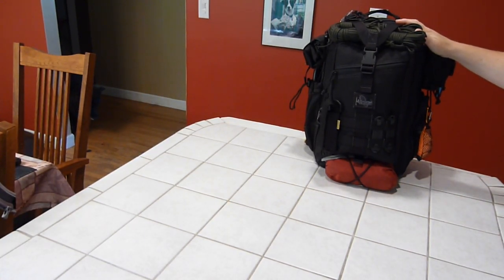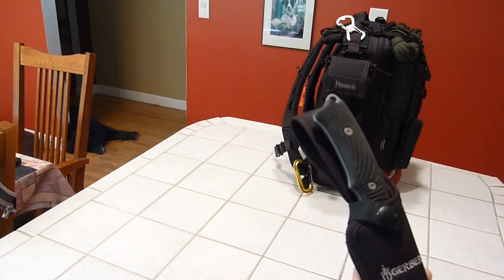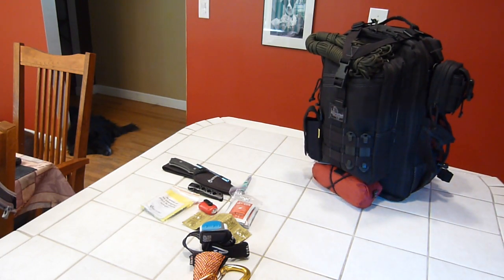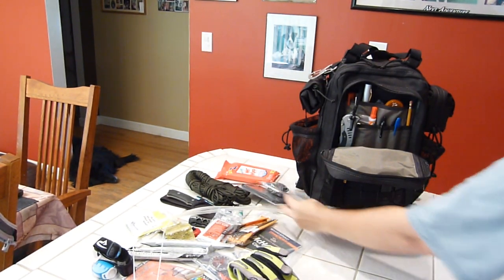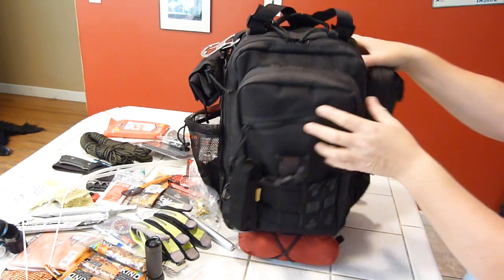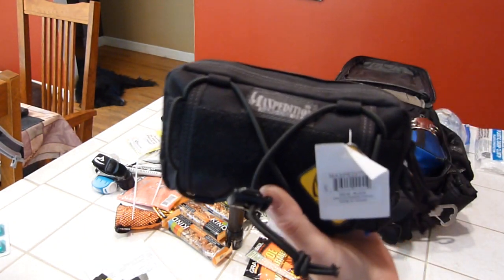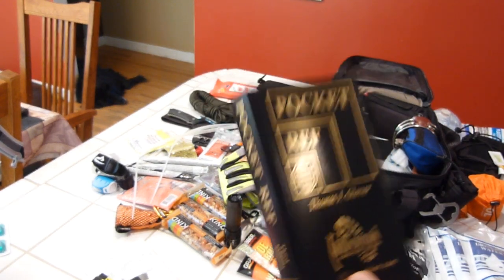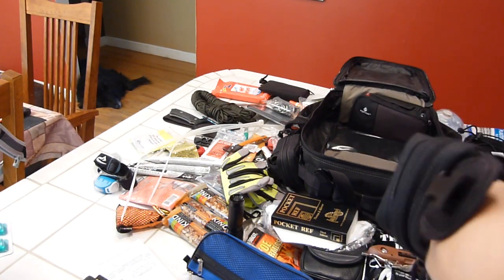Maxpedition Pygmy falcon 2 get home bag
Mini review of the pygmy falcon 2 bag as well as the contents of my get home bag as its being used. peeks at some cool gadgets too! If anyone would like to see the bag used for a school or office type setting let me know and I can do a short video with that gear for you to check out! Thanks!